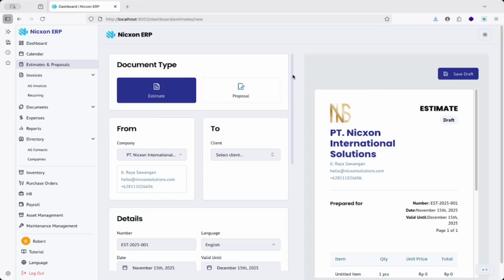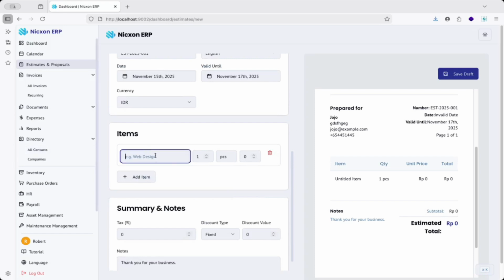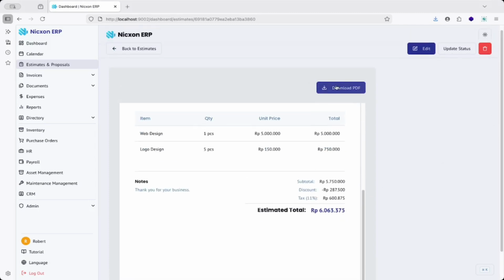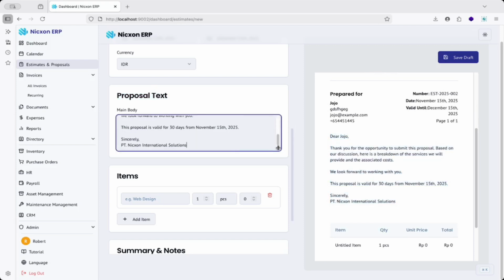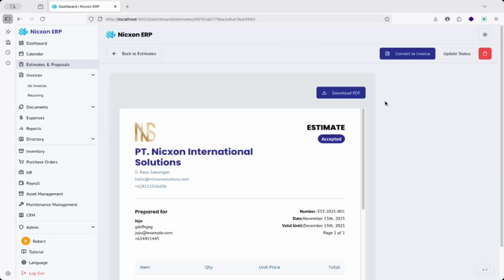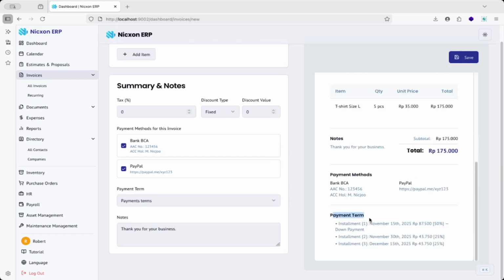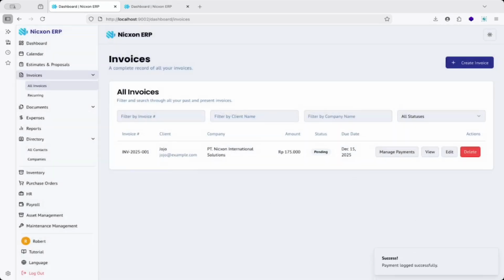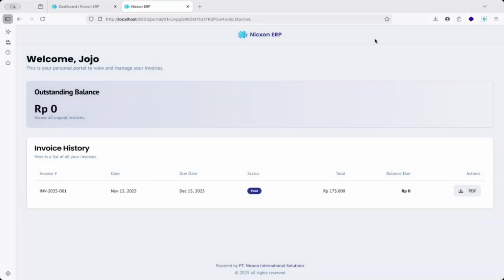Nicxon ERP - Estimate,Proposal,Invoice & Portal Links [03]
Learn how to work with Estimate,Proposal,Invoice & Portal Links in Nicxon ERP system

Beyond Invoicing: Your Complete Business Hub
Nicxon ERP helps you handle invoicing, expenses, payroll, and HR — everything your business needs in one place.